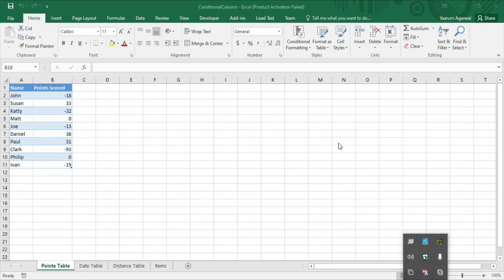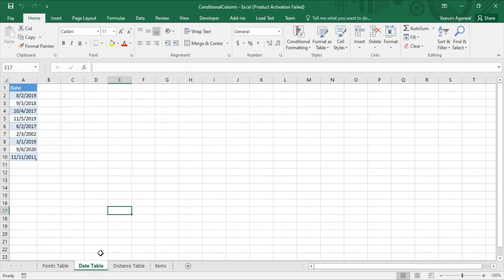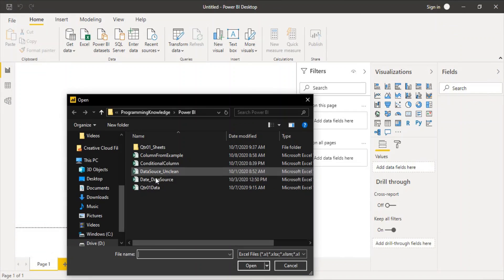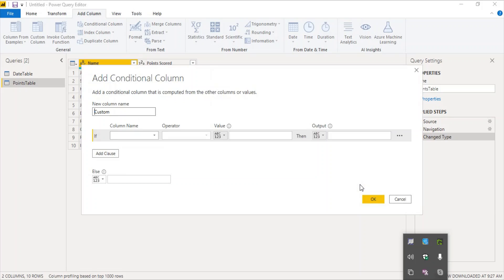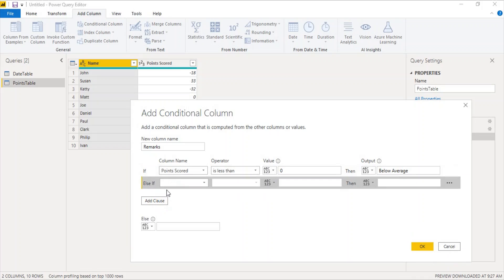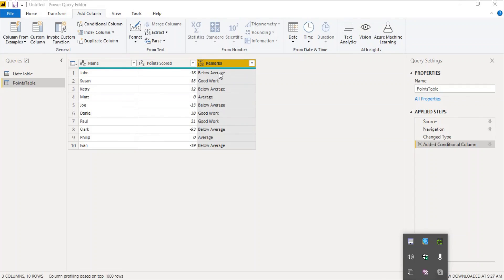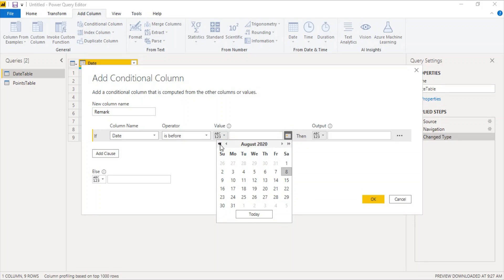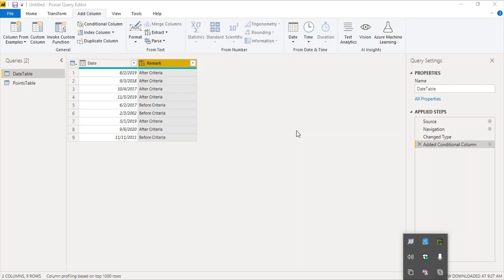Power BI Tutorial for Beginners 29 - Conditional Column Application 01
In this Power BI video, we will see the feature of Conditional Column in Power BI. This feature allows us to apply some conditions over the data. We will see how to apply the conditions based upon a single criteria.